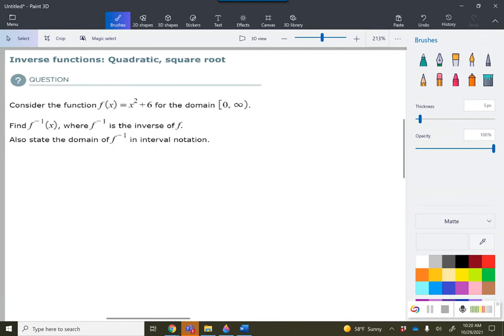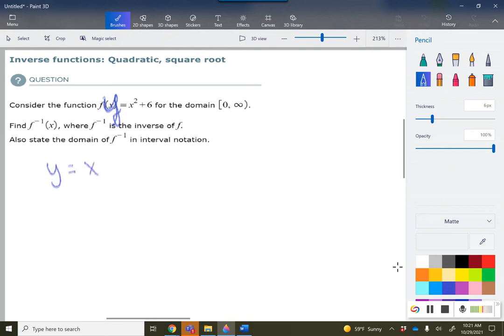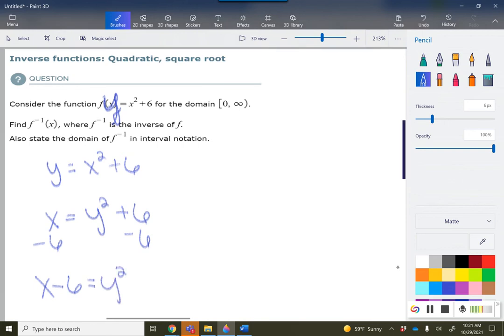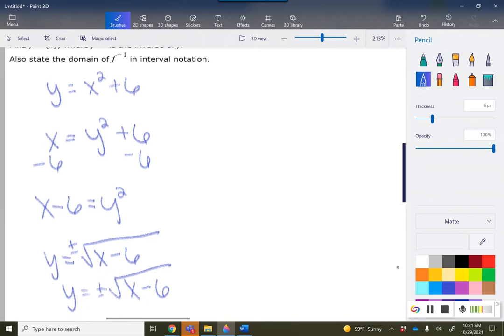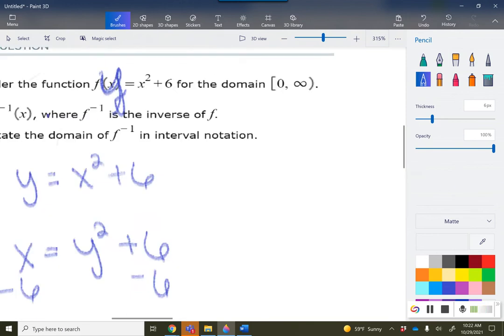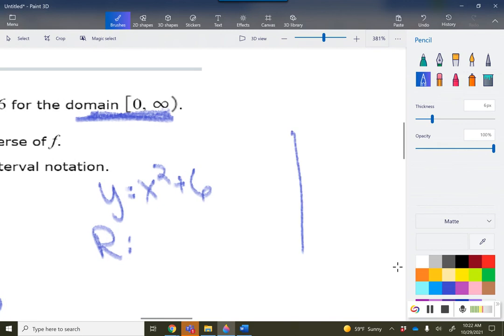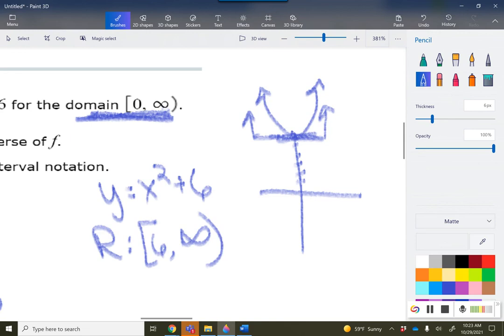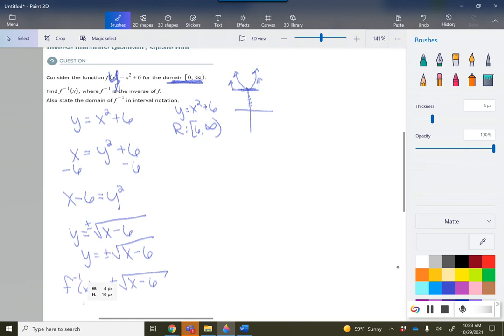Inverse Functions: Quadratic, square root